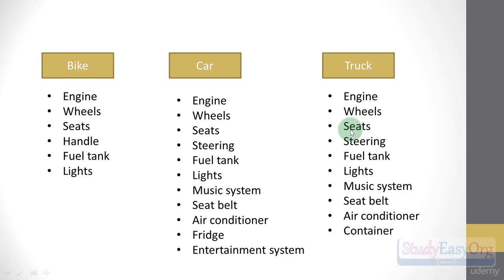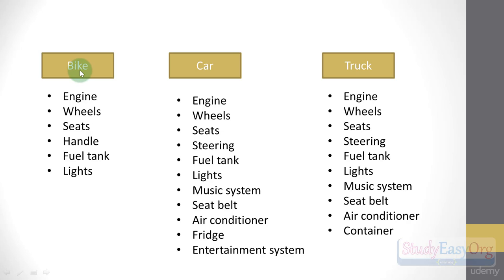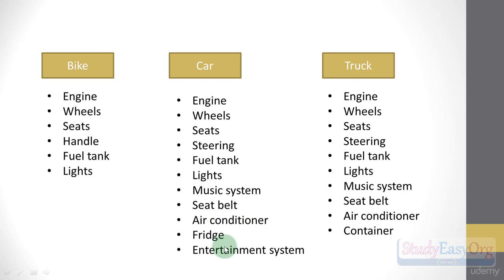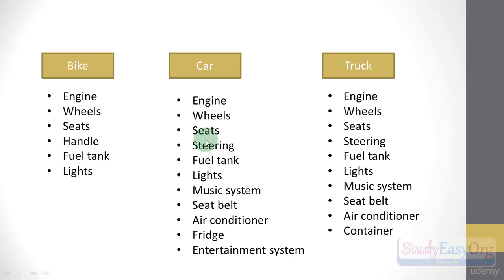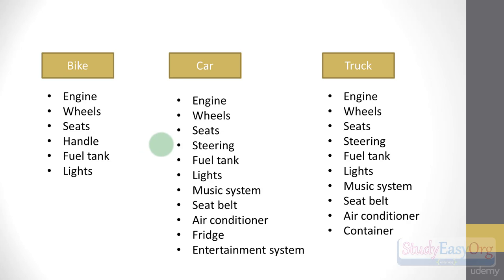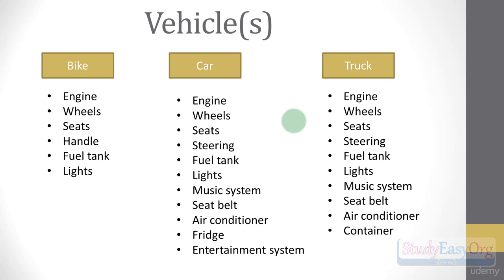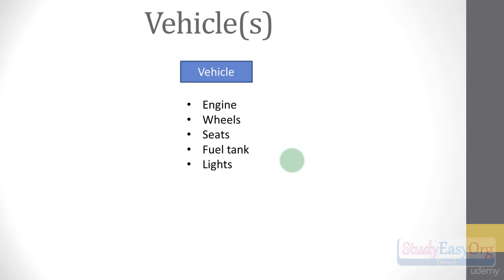55 Understanding inheritance